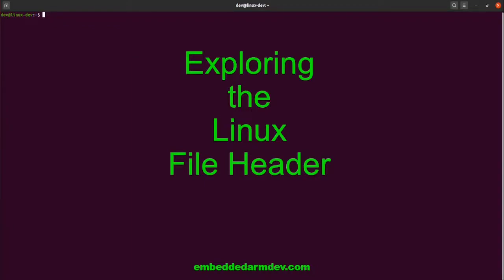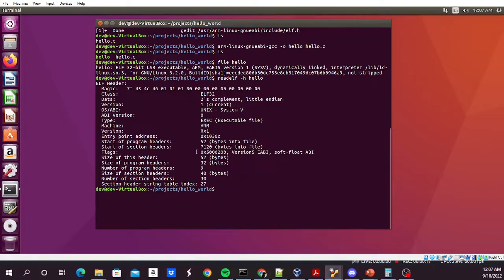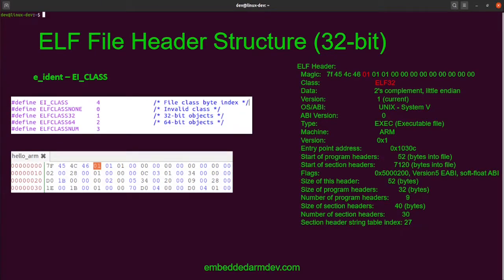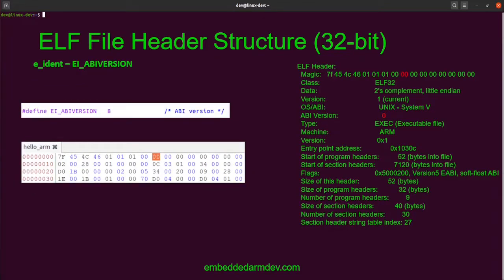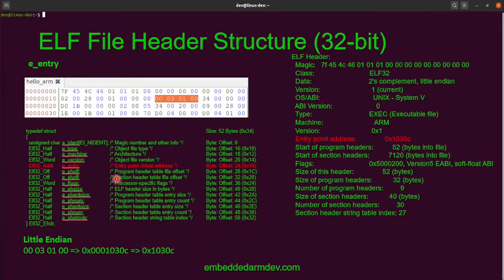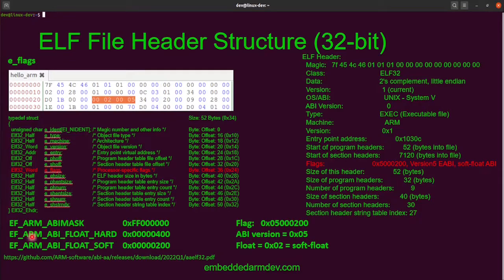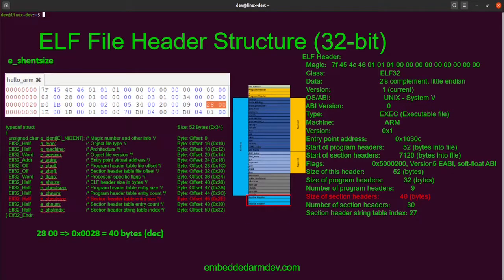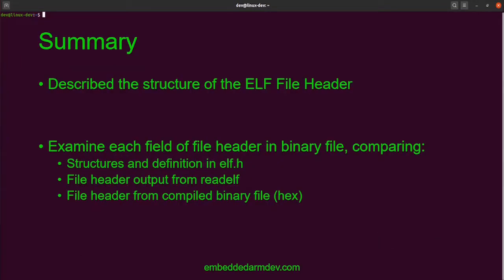Exploring the Linux ELF File Header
In this video, I explore the structure of the Linux ELF file header.

Errata:
at 18:58 I say that byte 34 is the last byte of the file header. This is incorrect. The size is of the file header is 0x34 bytes so the first byte would be byte 0x0 and the last byte would be the '00' at 0x33.